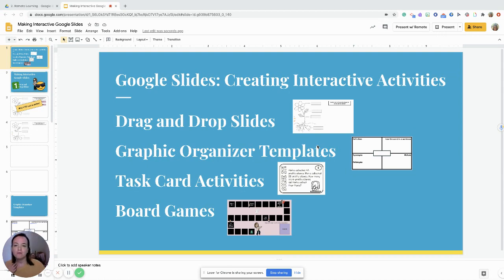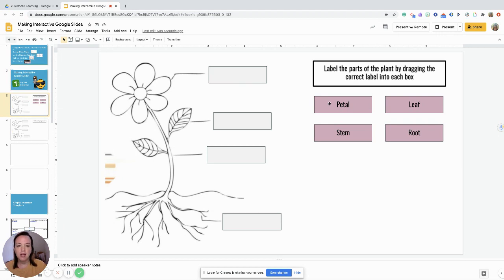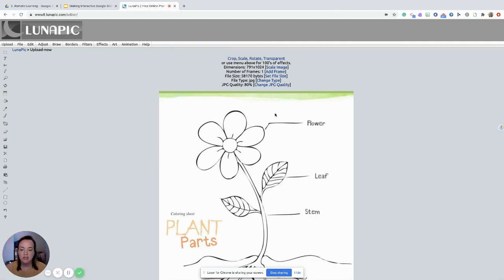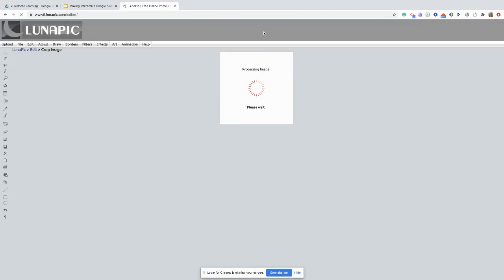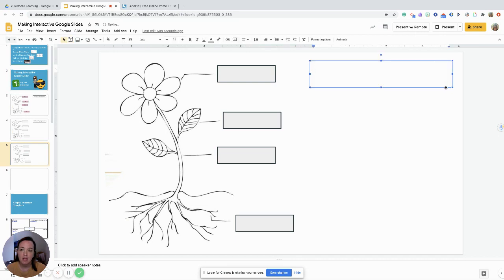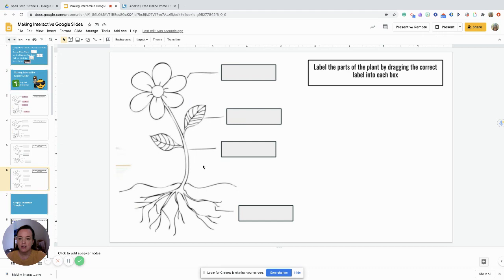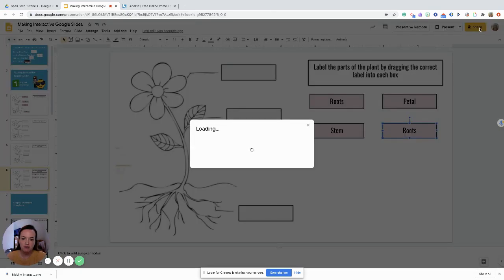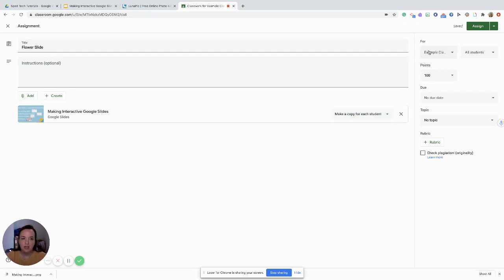Making Interactive Google Slides Part 1 Drag and Drop Slides